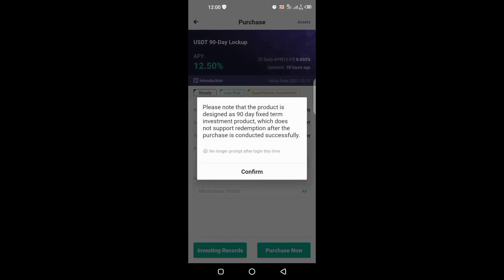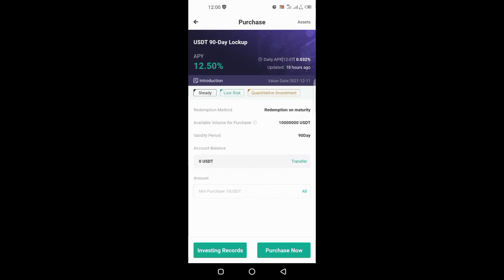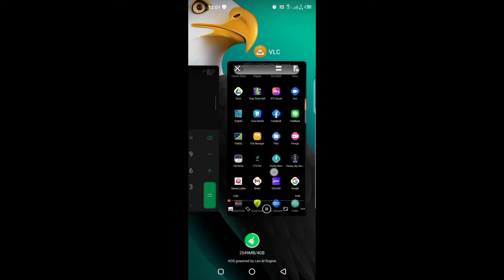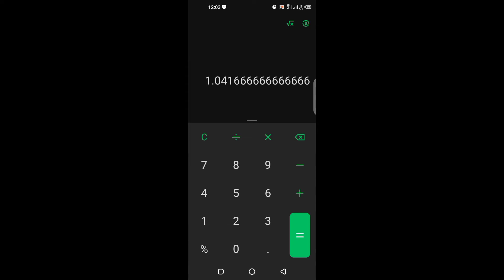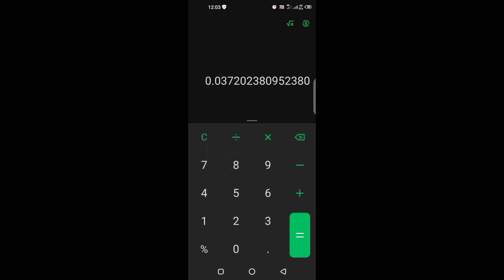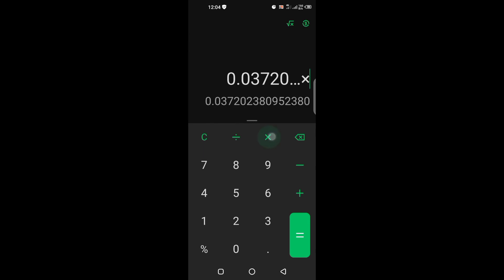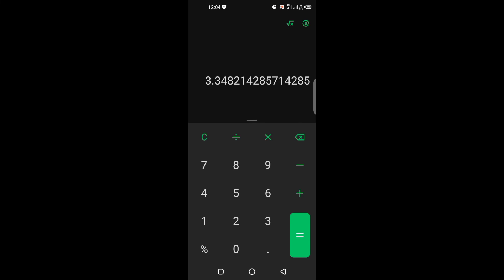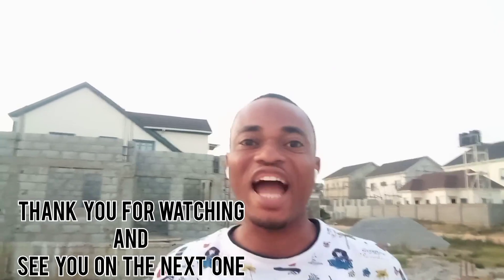How to calculate apy in cryptocurrency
How to calculate apy in cryptocurrency is a video I made to answer the question on how to get the actual percentage that involves apy in different exchange or wallet

watch and share your experience with me on the comment section and on my Gmail below 👇

you can also check my videos to see other related cryptocurrency videos